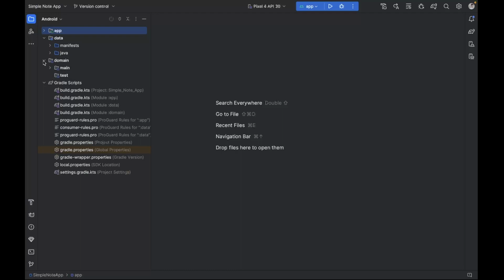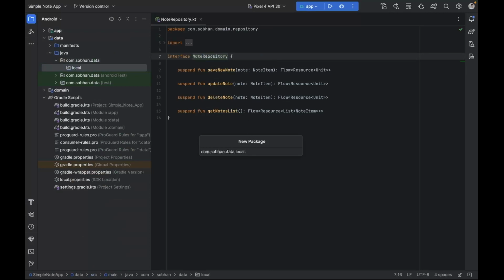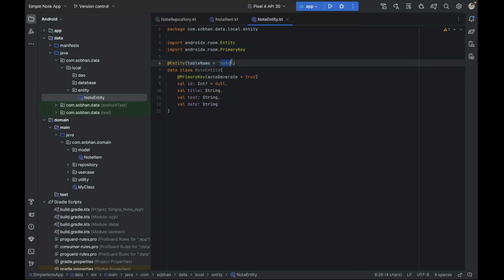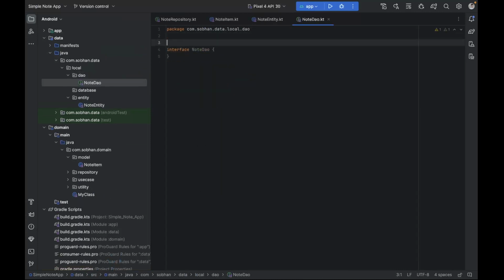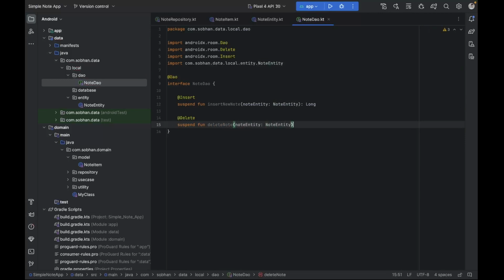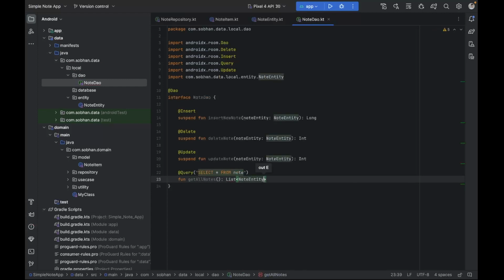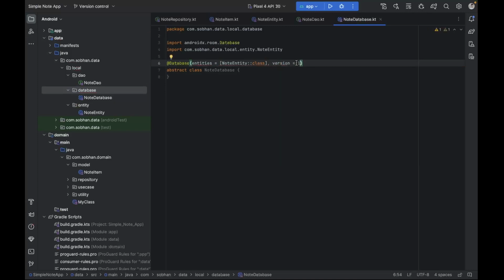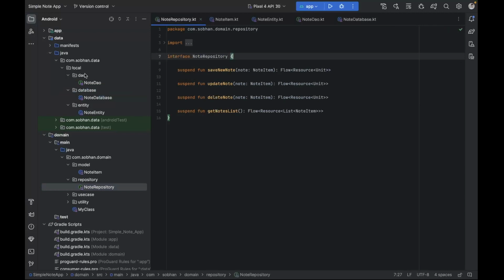Android Simple Note App with clean architecture - Room library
Let's learn how to use room library inside our note app!